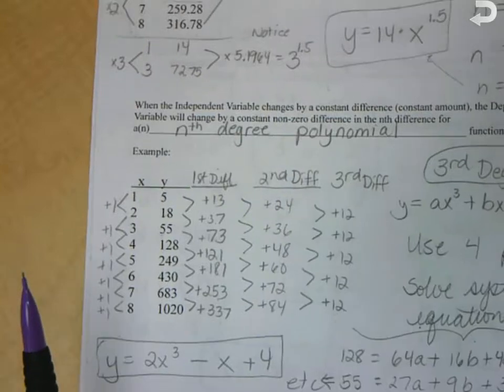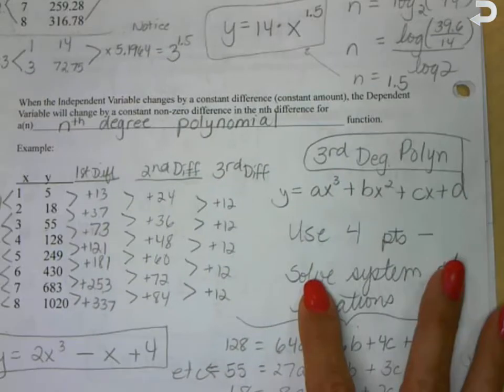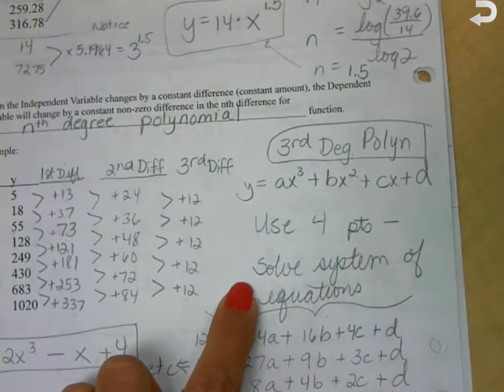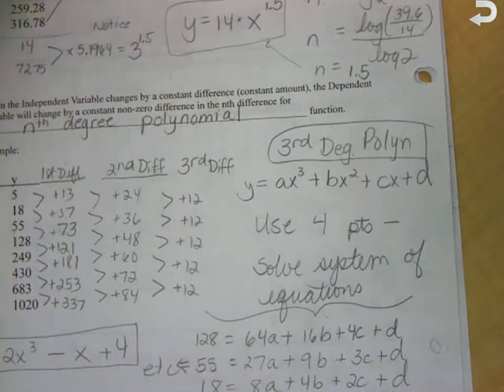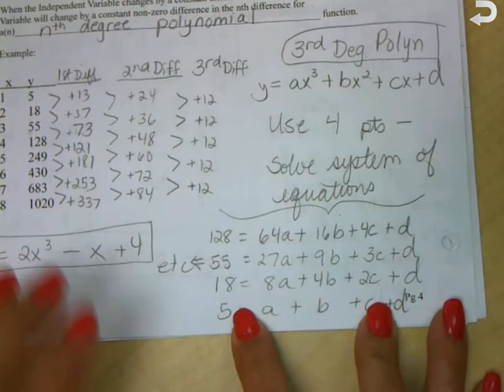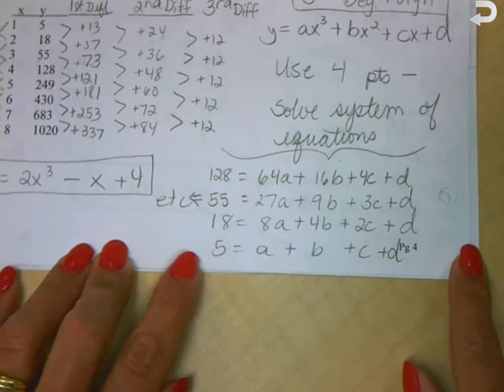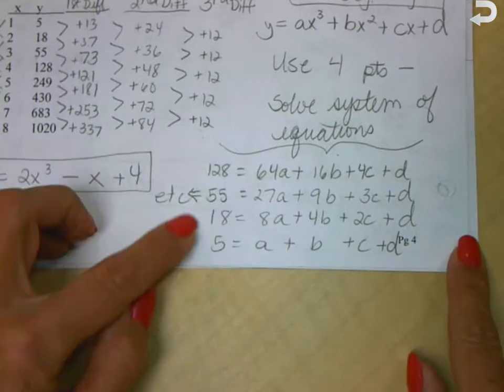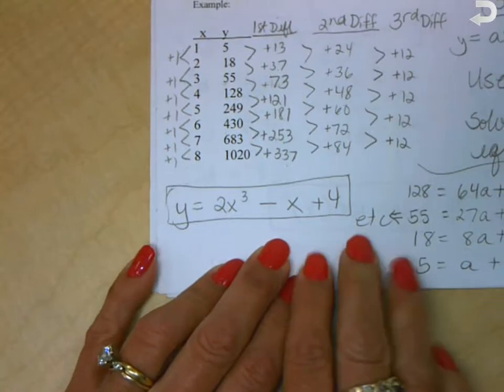Precalc Unit 4: Find a Polynomial Model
Finding a Polynomial Model with a System of Equations